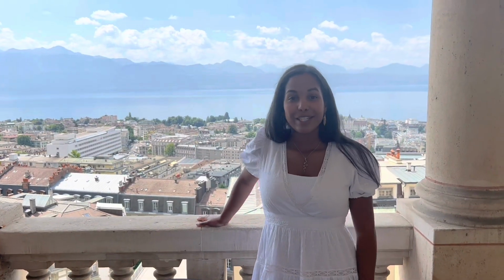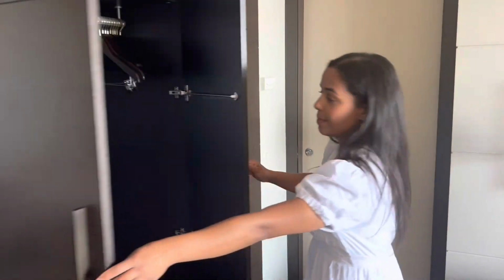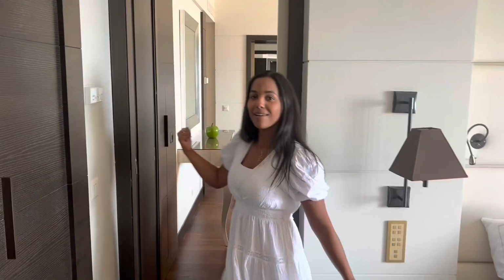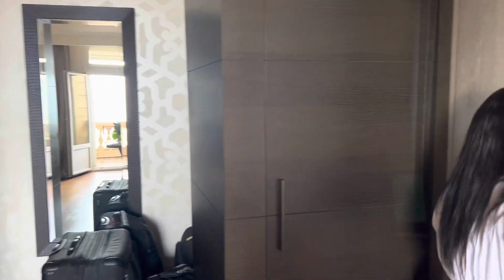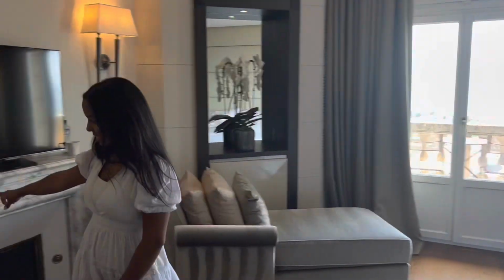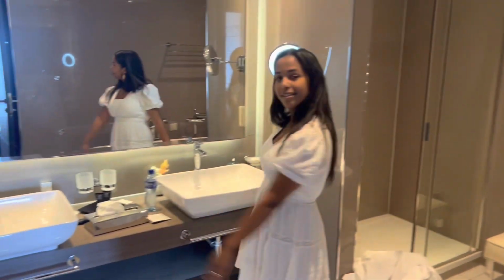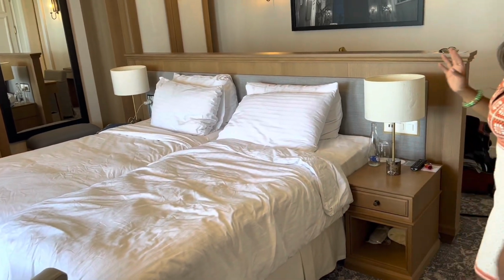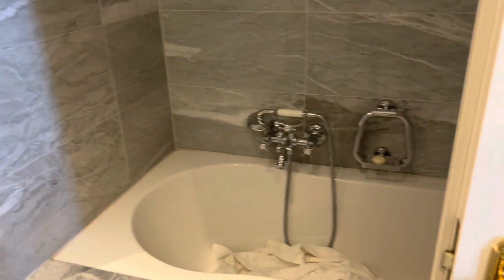Where to Stay in Switzerland | Lausanne, Montreaux & Grindewald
We loved staying in these 3 places across Switzerland. The trip started out with Lausanne, then Montreaux and ended in Grindewald. Hope you enjoy these room tours and get some ideas on where to stay in Switzerland.

Lausanne Palace
Montreaux Palace
The Sunstar Hotel